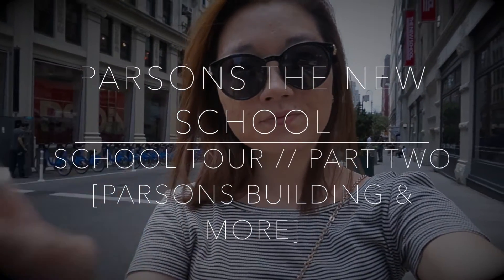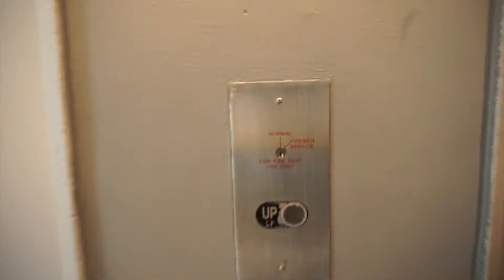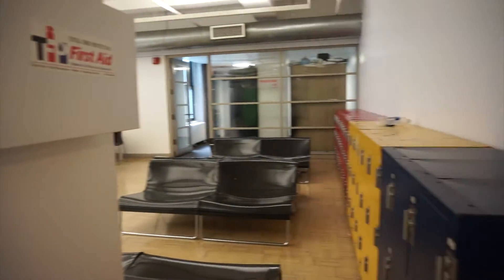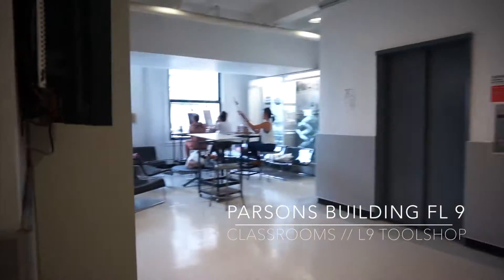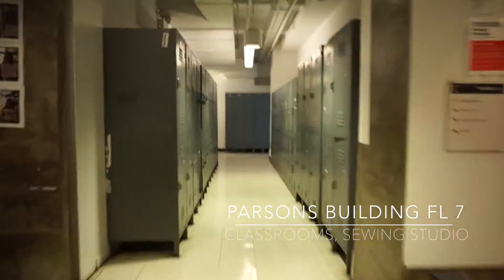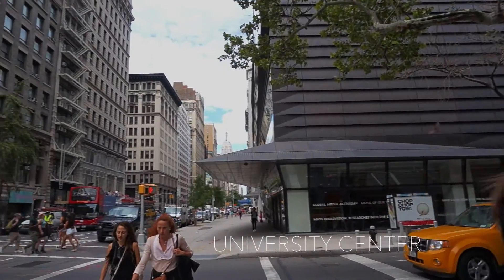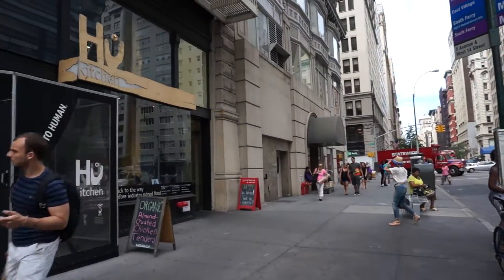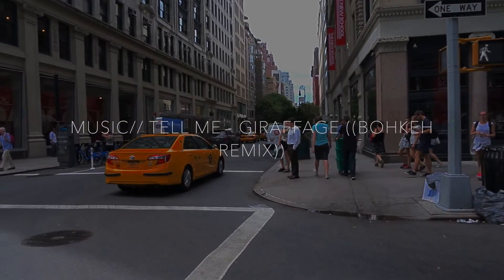Parsons the New School for Design: School Tour [Part Two//Parsons Building & More]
Hi guys!!

First I apologize about the audio being too loud! The audio did not translate very well into youtube.. hehe

I'm sorry it took long to follow up with Part Two!

So in this video, you'll be seeing the 'Parsons Building' or the Sheila C. Johnson Design Center. I'm pointing out the main areas and spaces that I utilized during my first year.

COPYRIGHT // TELL ME - GIRAFFAGE ((BOHKEH REMIX))